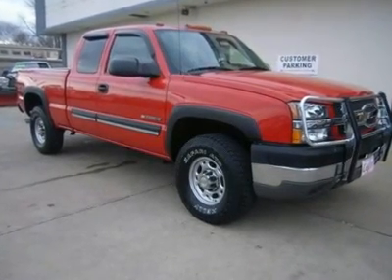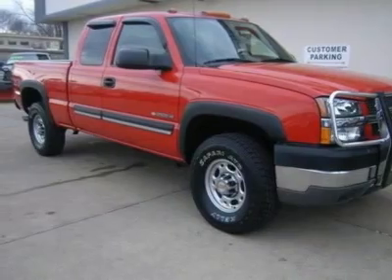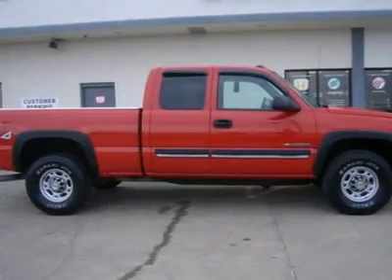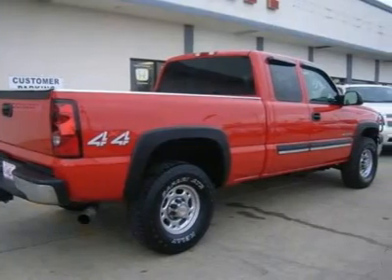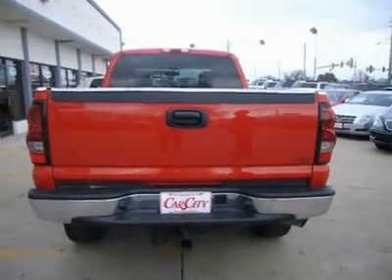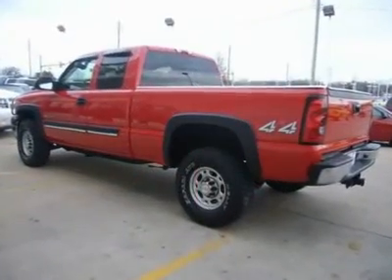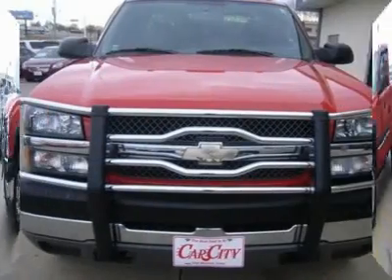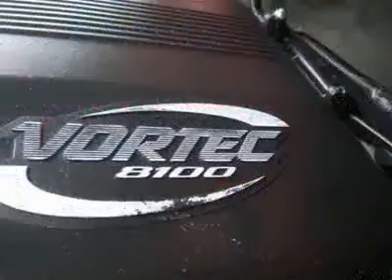2004 Chevrolet Silverado 2500HD - Extended Cab Pickup Des Moines IA 26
2004 Chevrolet Silverado 2500HD

Don't miss this 2004 Chevrolet Silverado 2500HD. It's equipped with Automatic transmission and features a Victory Red exterior. With 86522 miles, You'll want to take this vehicle home. Make a great choice today.